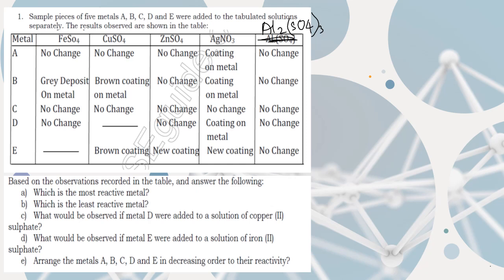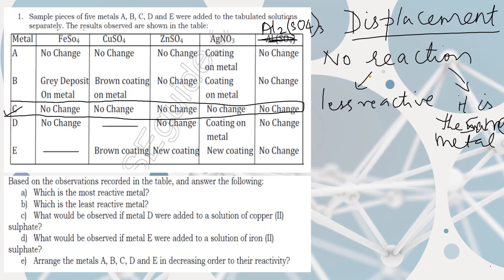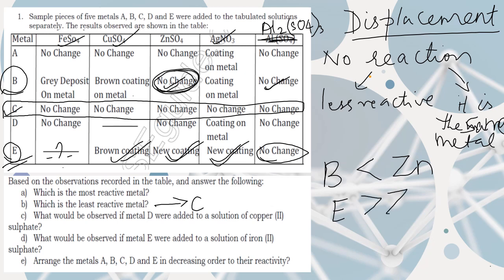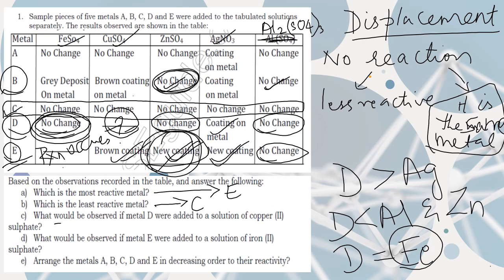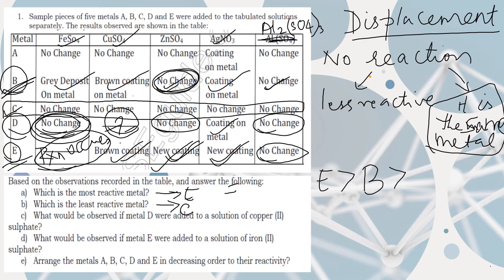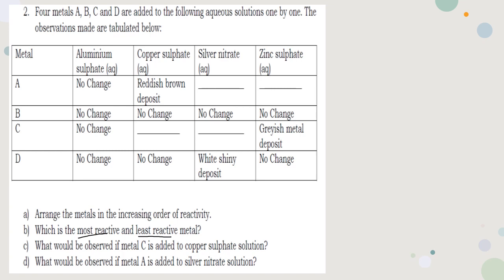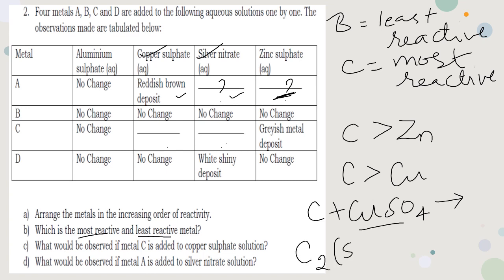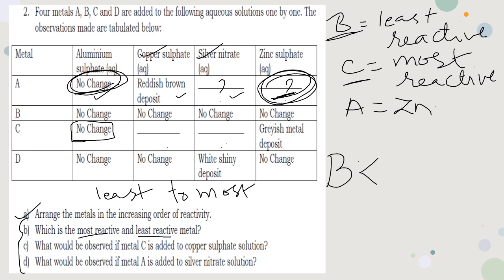questions based on displacement reaction CBSE 10 Chemical reactions and equations metals n nonmetals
Here, we are discussing higher order questions based on displacement reactions.
In a displacement reaction, a more reactive element displaces the less reactive one.